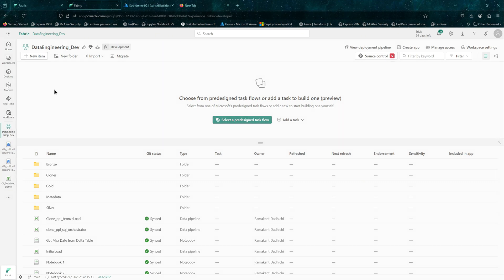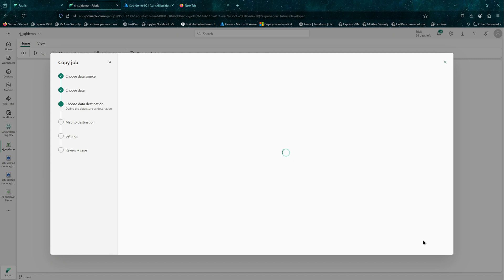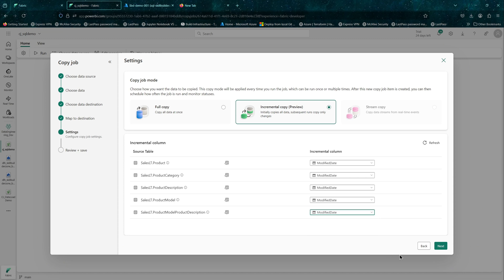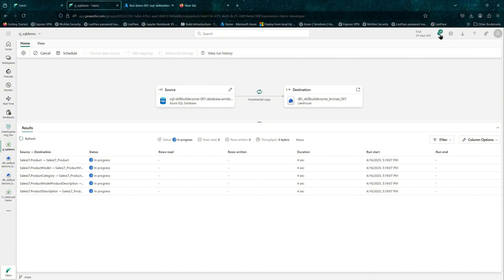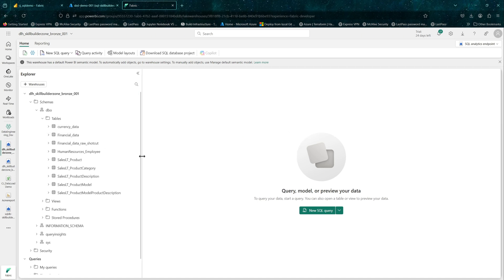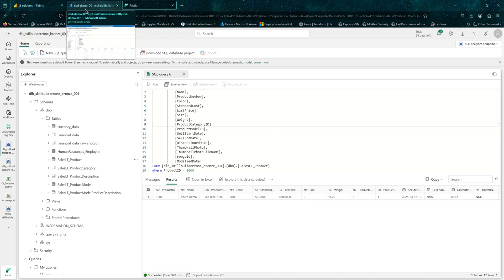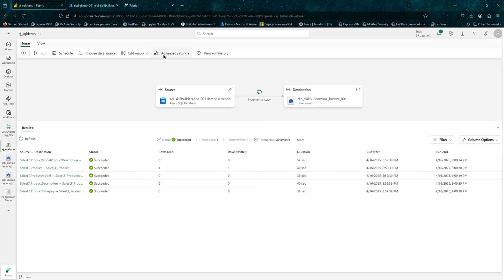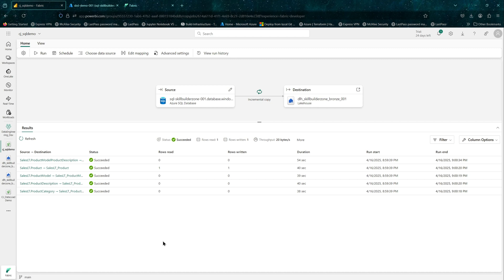Microsoft Fabric : Copy Job for Incremental Load with Azure SQL Database as Data Source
In This video we will use Copy Job in Microsoft Fabric to :
- Full Load SQL Tables
- Incremental Load SQL Tables
- Testing the Process